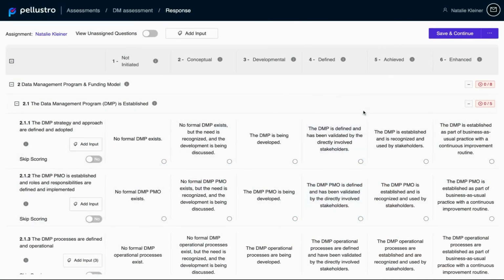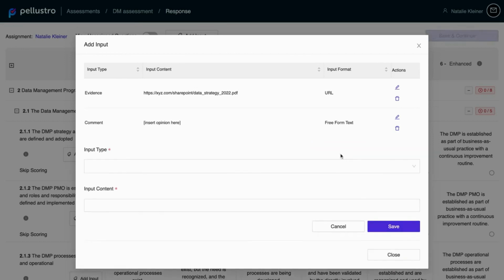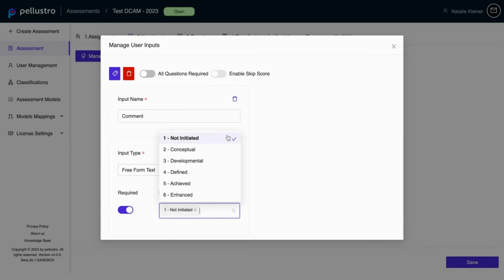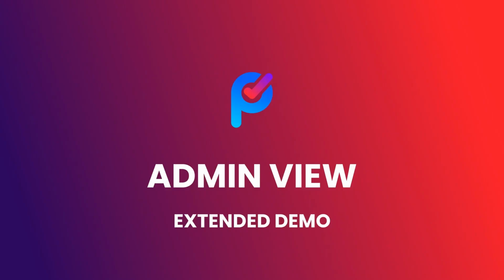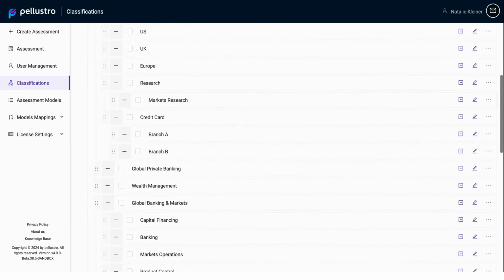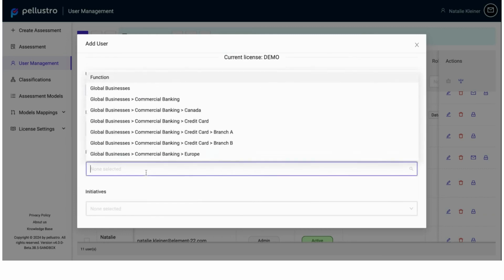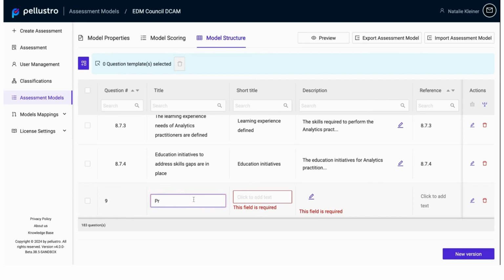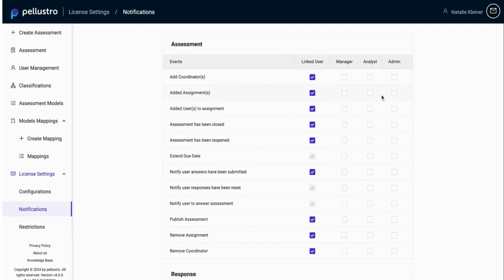Pellustro DCAM Assessment Platform Extended Demo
Pellustro is a cloud-based Assessment and Benchmarking platform. This demo showcases features of Pellustro to streamline your DCAM assessment management, participation, and analysis. for more information.